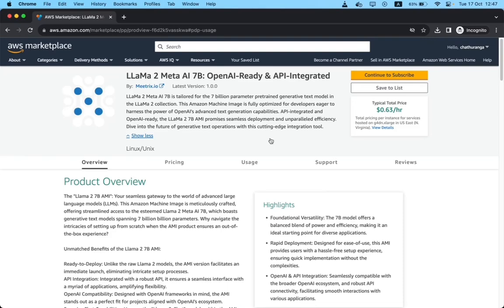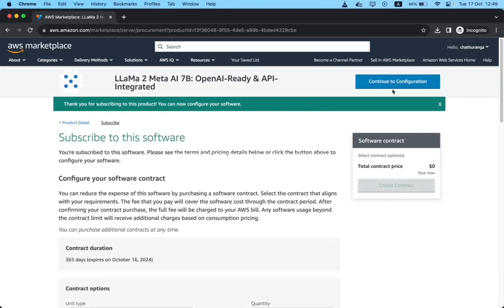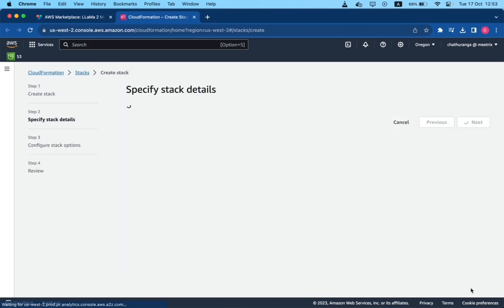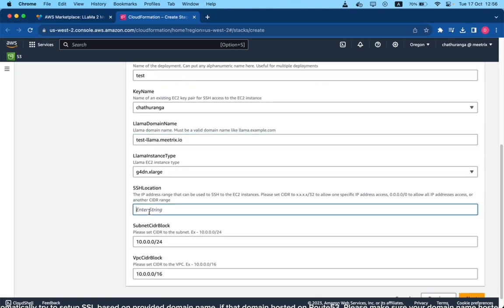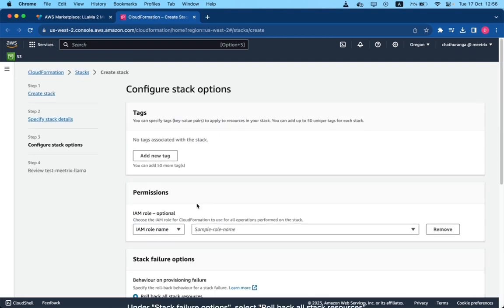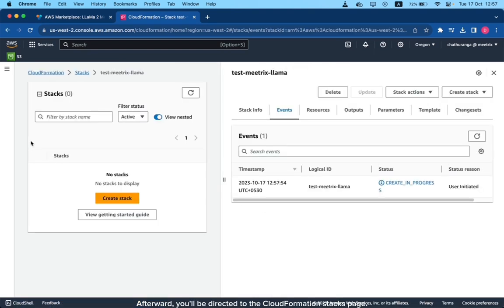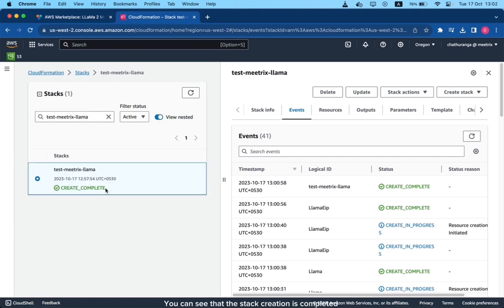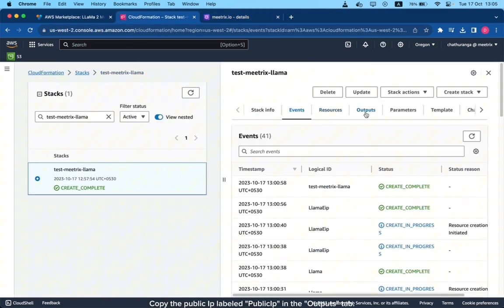LLaMa 2 on AWS: The Complete Setup Guide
Welcome to our in-depth guide on deploying LLaMa on AWS! In this tutorial, we take you on a journey through the intricacies of setting up LLaMa in the vast landscape of AWS. Whether you're a newcomer to LLaMa or an experienced developer looking to leverage the power of AWS, this video is crafted just for you. We delve into every step, from the basic configurations on AWS to optimizing LLaMa for peak performance. By the video's end, you'll have all the tools and knowledge necessary to seamlessly run LLaMa on AWS. Dive in and discover the magic of LLaMa in the cloud.

One-click deployment: Launch a pre-configured Llama 2 instance on AWS in seconds.
Streamlined setup: No need for complex configuration or coding – just a few clicks and you're ready to go.
Maximize performance: Our optimized AMI ensures Llama 2 runs smoothly on AWS infrastructure.

** Why Choose Our AMI?**

Effortless Deployment: Forget manual configuration. Our AMI streamlines the process, getting you up and running with Llama 2 in no time.
Focus on Innovation: Spend less time on setup and more time exploring the possibilities of Llama 2.
Optimized for AWS: Our AMI takes advantage of AWS features for a smooth and efficient deployment experience.
Who Should Watch:

Researchers
Developers
Anyone interested in using Llama 2 for AI projects
** No prior AWS experience required!**

Our tutorial is designed for all skill levels. Follow along as we walk you through the entire process, from launching the AMI to using Llama 3 for your projects.

** Timestamps:**

0:00 Introduction to Llama 2 and Our AMI
1:00 Launching the Llama 2 AMI on AWS
3:00 Basic Configuration and Usage

** Helpful Links:**

AWS Marketplace Listing 13B Model

AWS Marketplace Listing 70B Model

AWS Marketplace Listing 7B Model

We're here to help you unlock the potential of Llama 2!

Get started with Llama 2 today and see what the future of AI holds! ✨